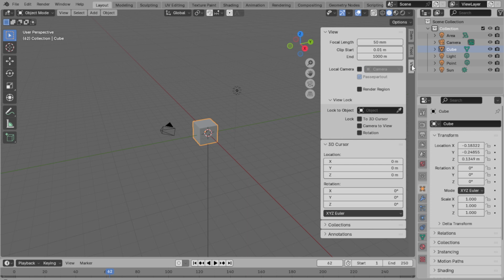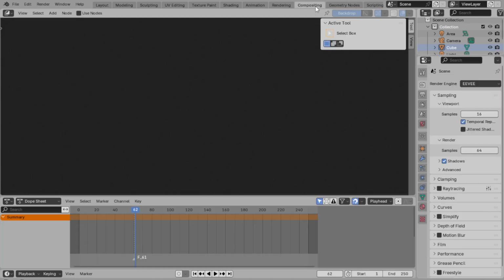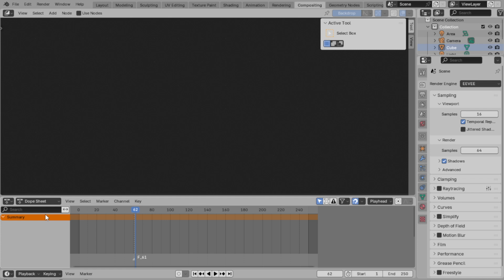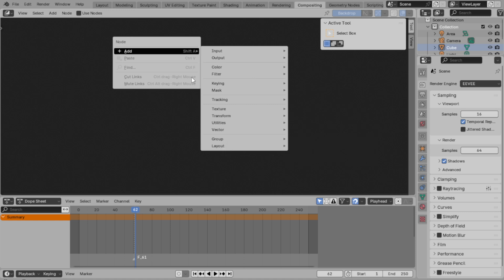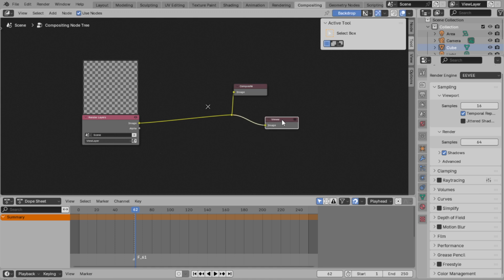How to Make Pixel Art Render Blender [2025 Guide]